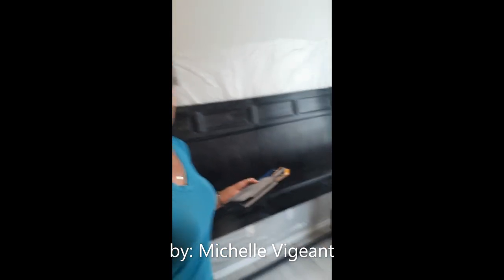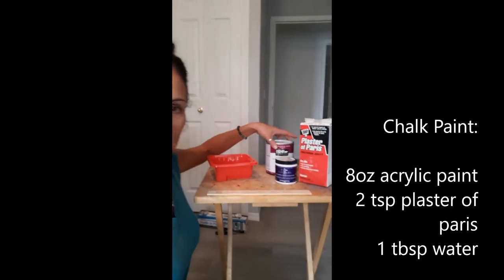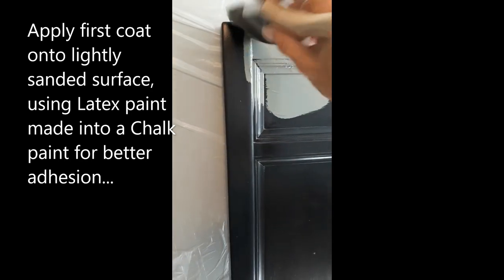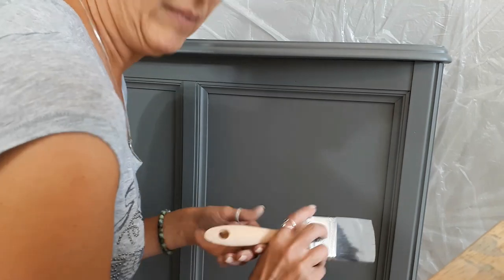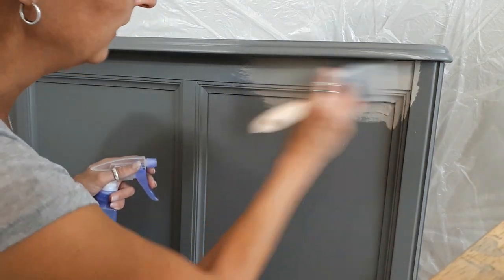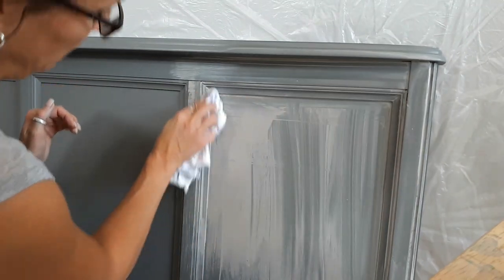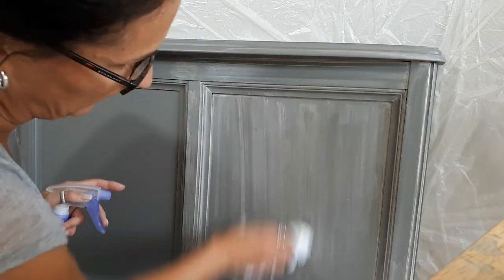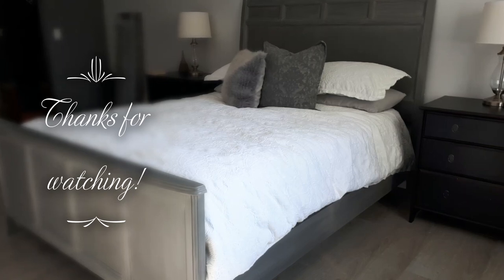Wood Bed Frame Makeover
My process of repainting a dark wood bed frame, using 2 tones of grey acrylic paint - a darker base grey with a lighter toned grey wash over top, and how I made my own Chalk paint for better adhesion.